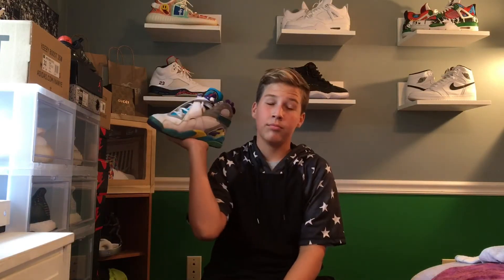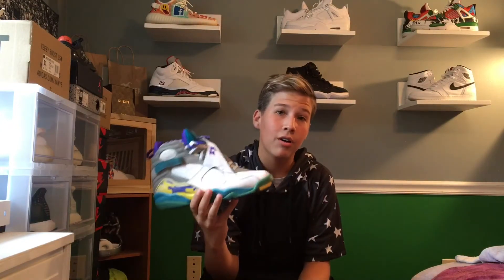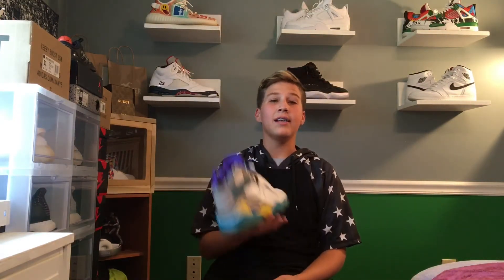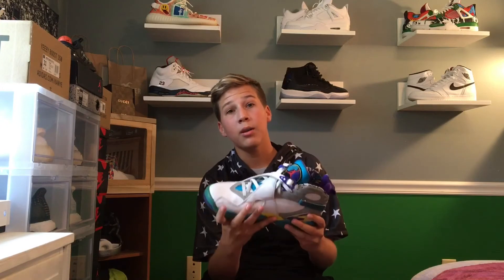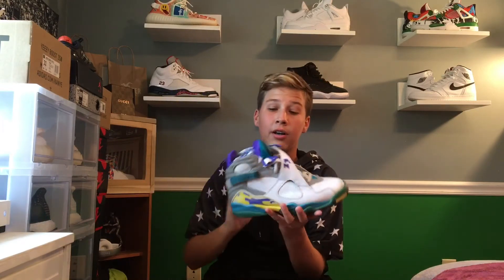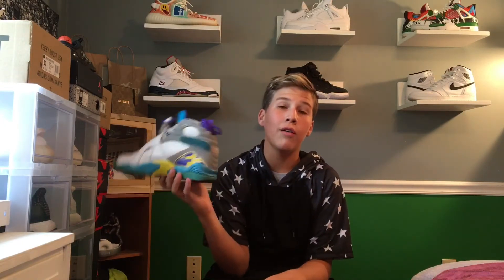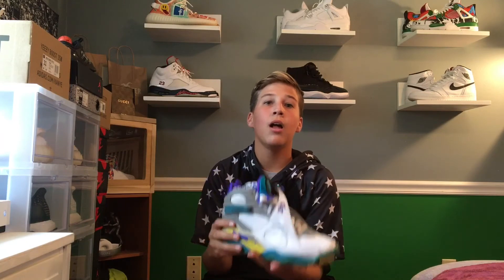Crazy Limited Sneaker Review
Women's Aqua will be available on our Instagram
Sneaker_suppliers.cds